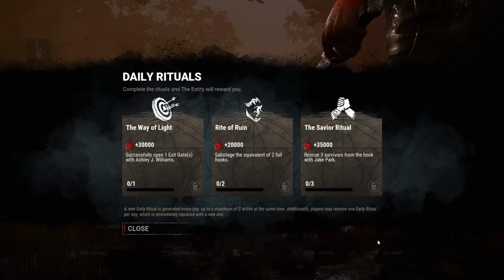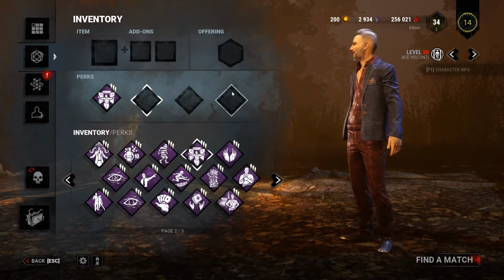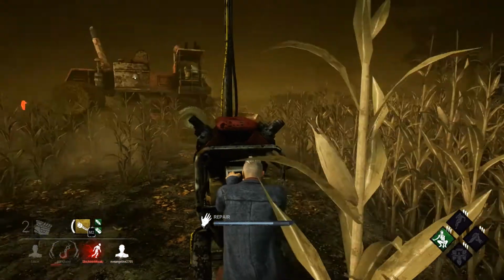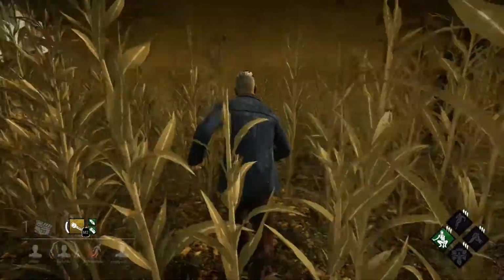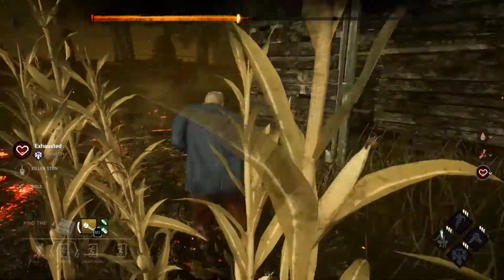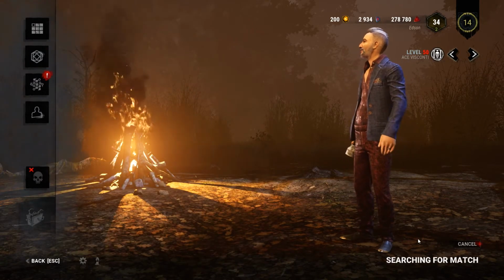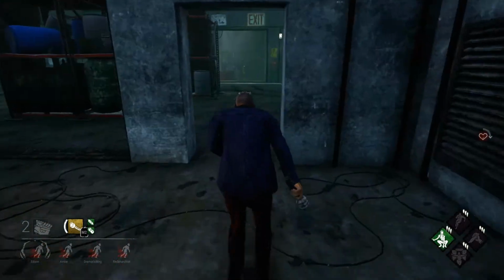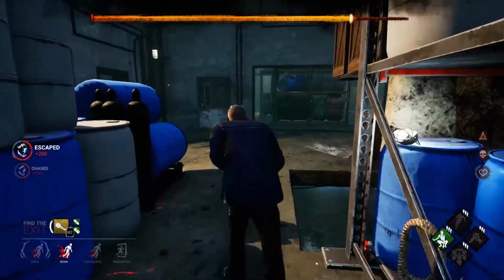Stunner Challenge V2 - Dead by Daylight [#33]